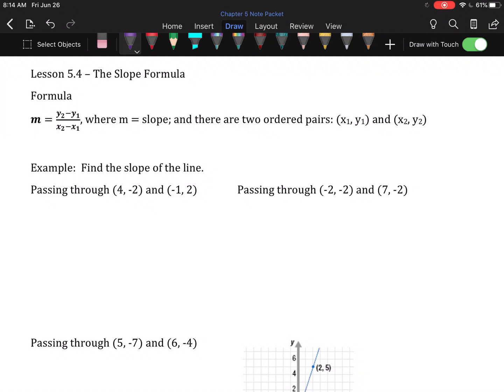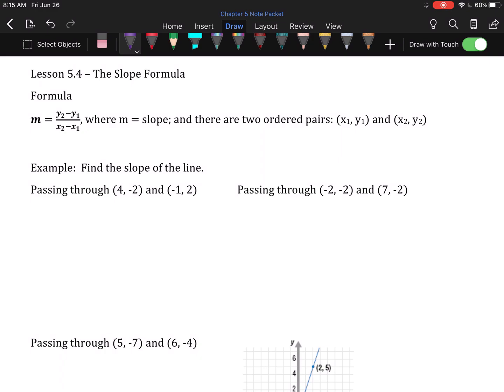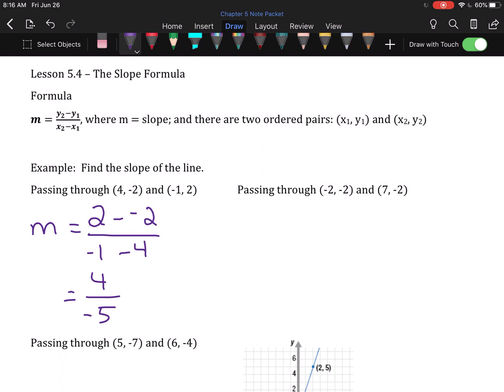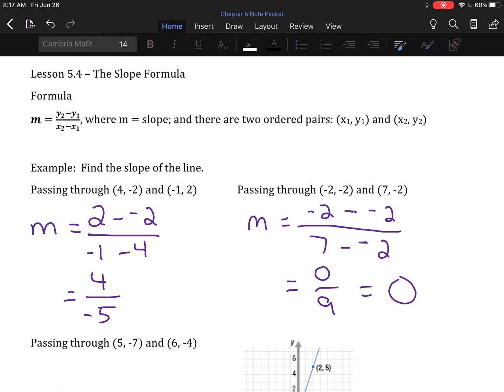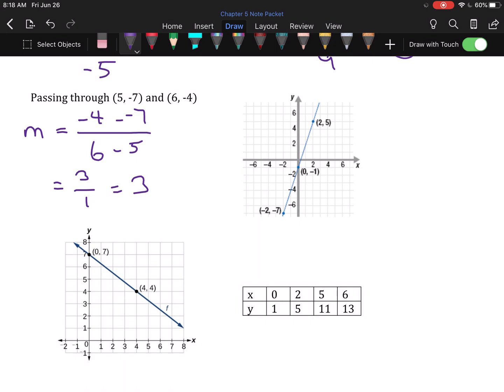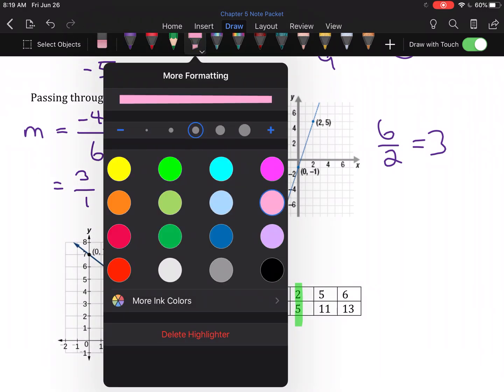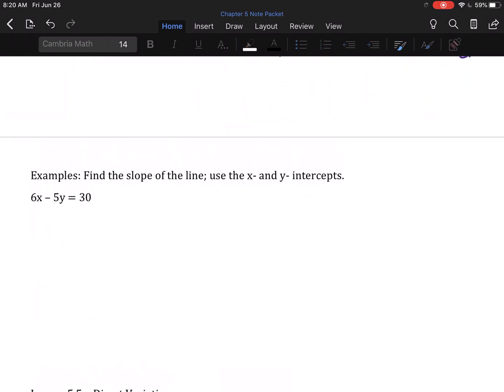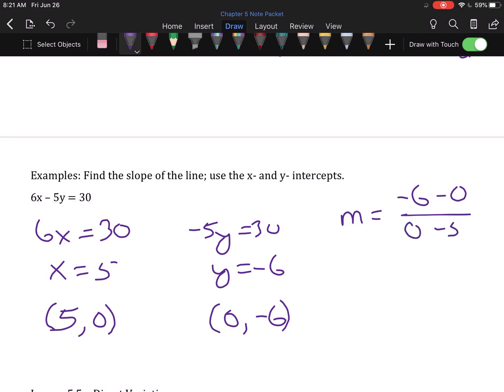Algebra 1 Chapter 5 Lesson 4 Notes